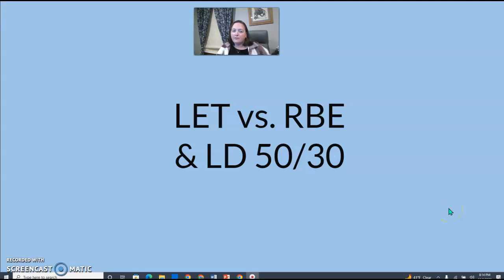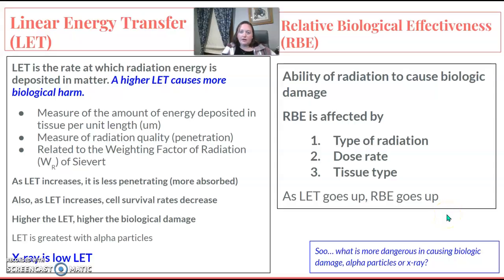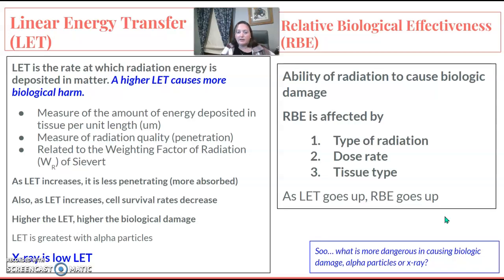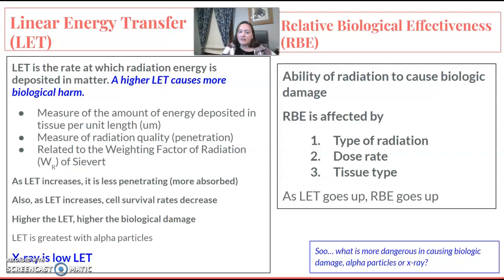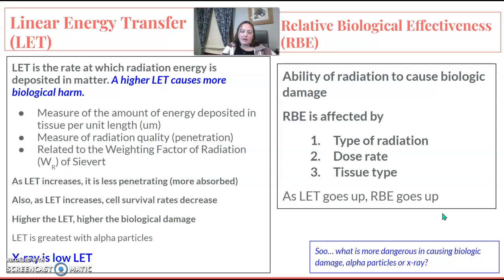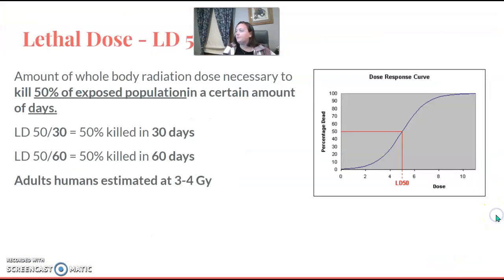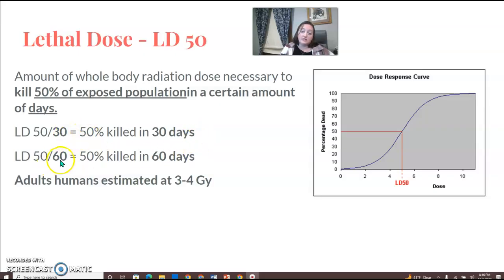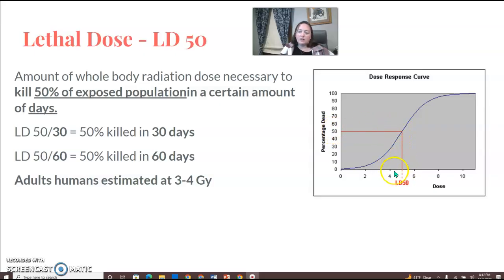Rad Biology Part #2